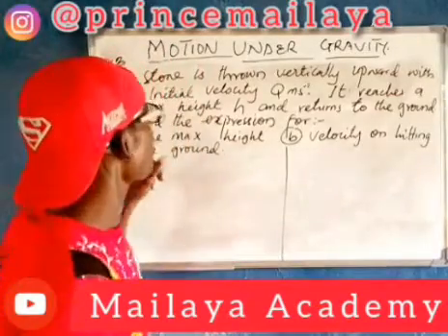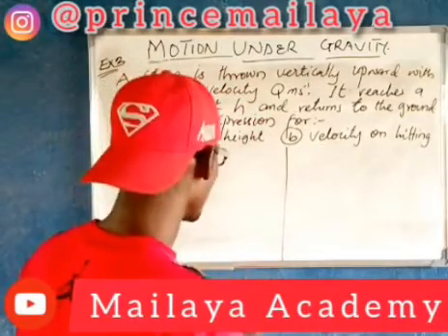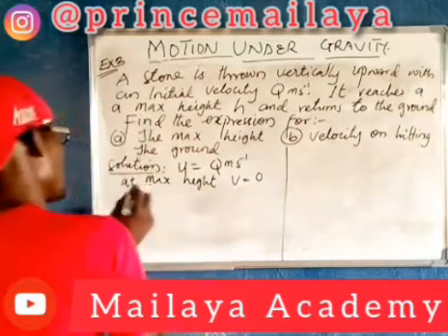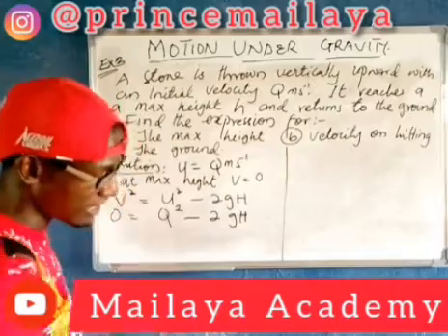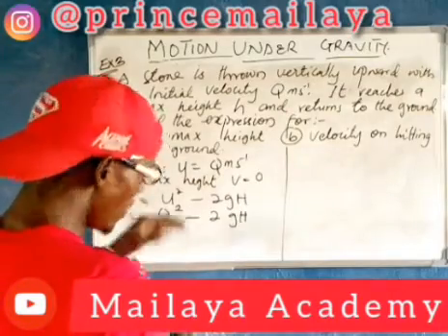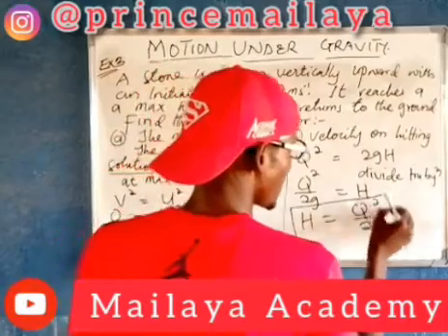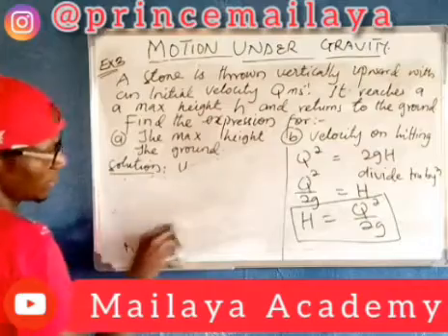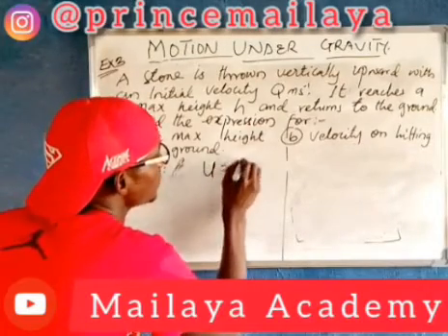Physics: Motion Under Gravity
This class teaches calculation based on
Motion under the influence of gravity